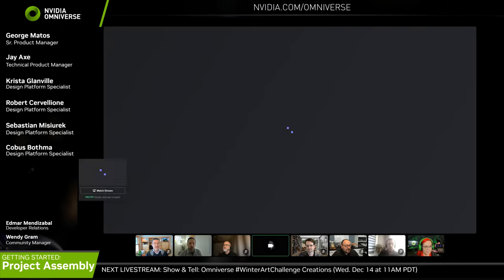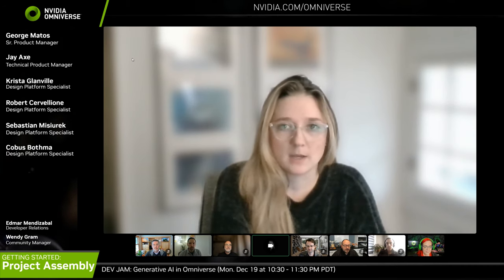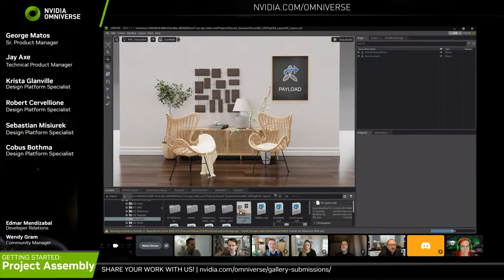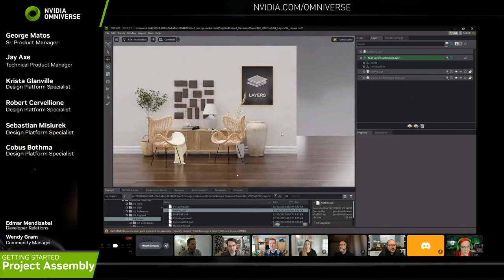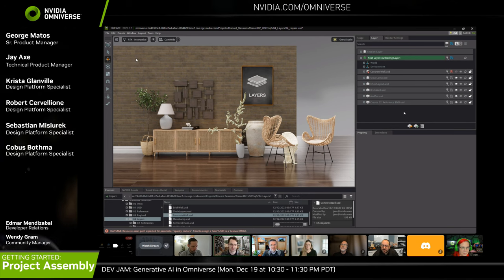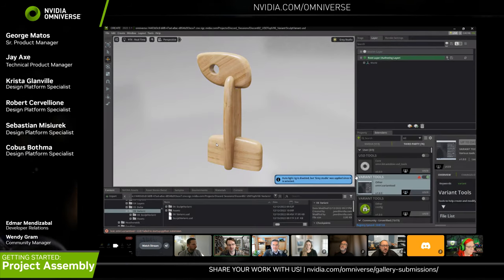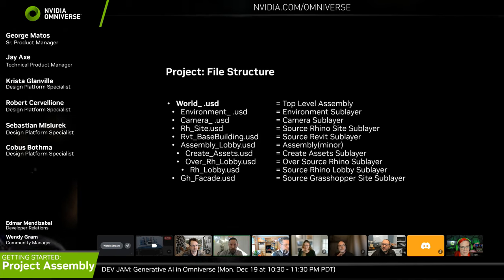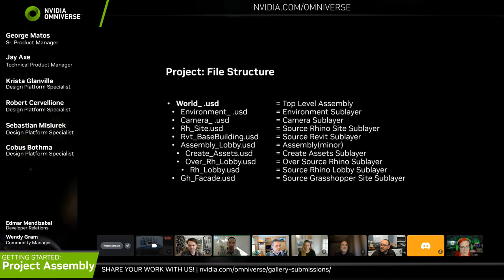Project Assembly for AECO in Omniverse: Getting Started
In this livestream, we'll focus on setting your project up for success in Omniverse by reviewing effective file assembly techniques and how they optimize your project workflows. Join us to learn best practices that can enhance your productivity and streamline your processes within the Omniverse platform!

📆 Check out the full calendar for all of our upcoming events